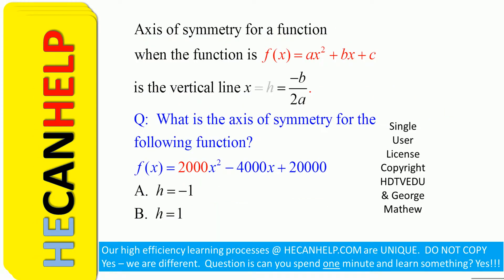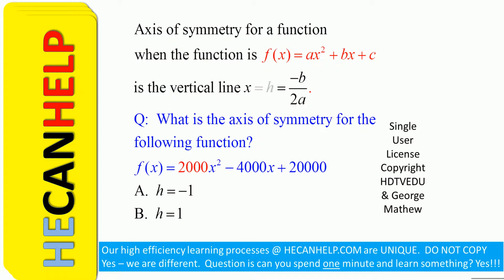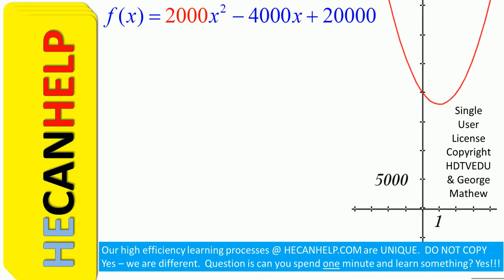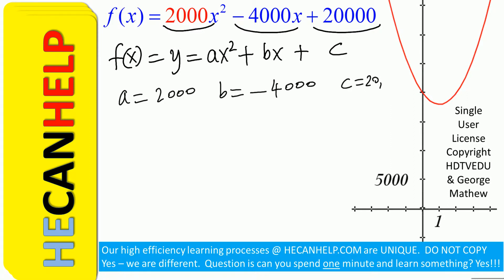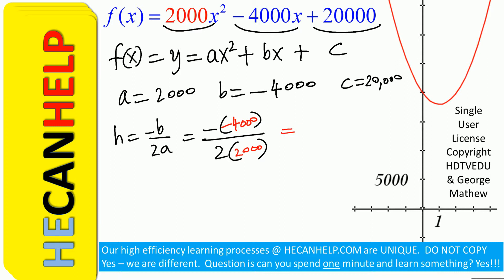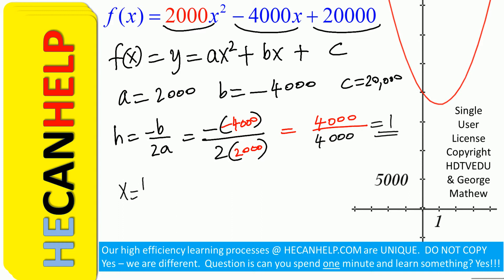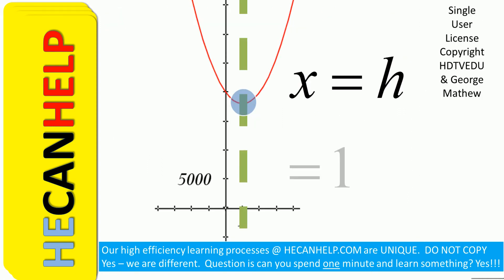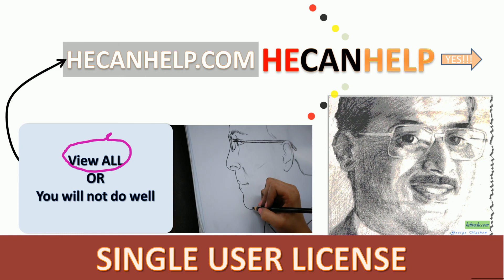2135 {HECANHELP.COM USA GEORGE MATHEW} Axis of Symmetry Quadratic Functions Mirror Image Math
This video is dedicated to Robert D. Lindner of Cincinnati, OH.